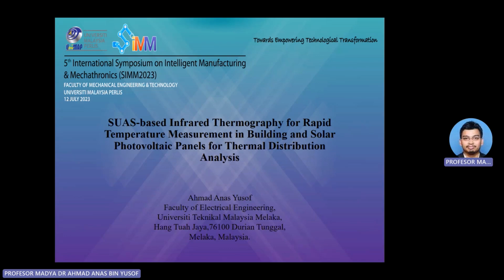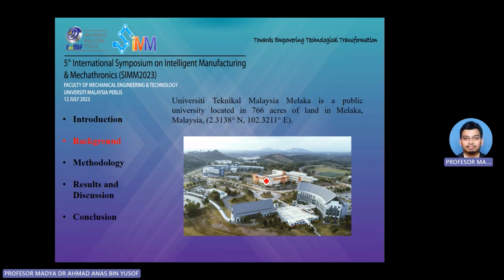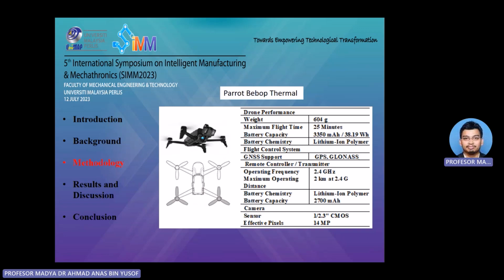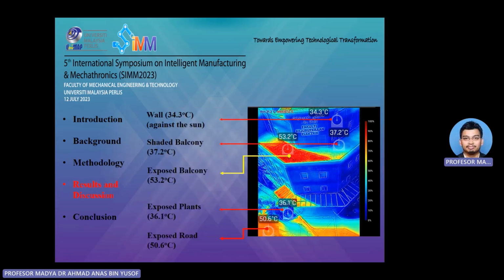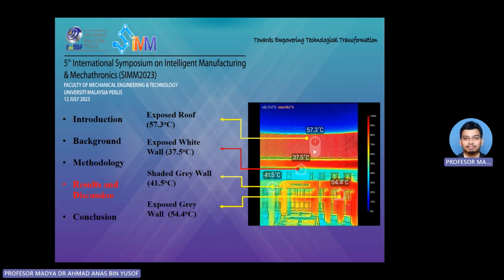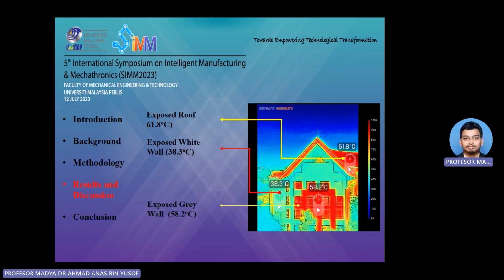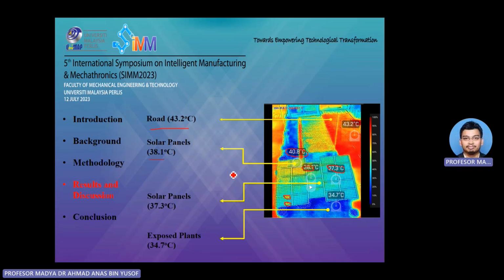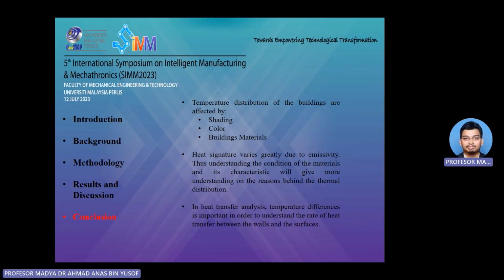SUAS-based Infrared Thermography (SIMM2023 Presentation)